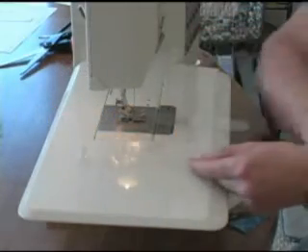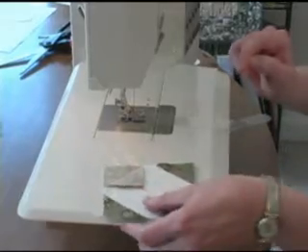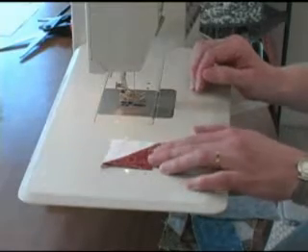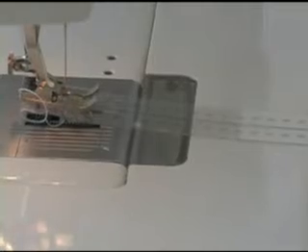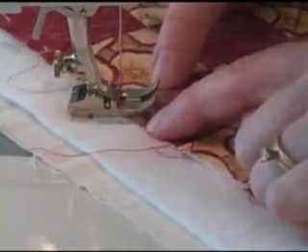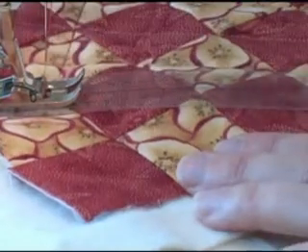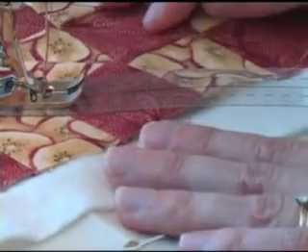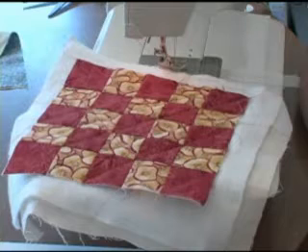Using the Sew Easy Guide to quilt diagonally across squares and more.mpg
Using the Sew Easy Guide to quilt diagonally across squares and more.